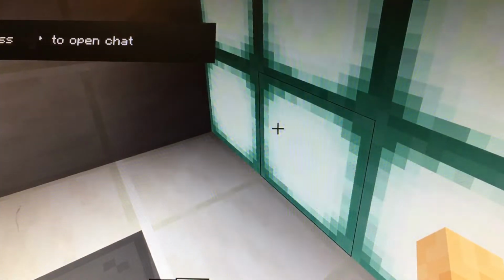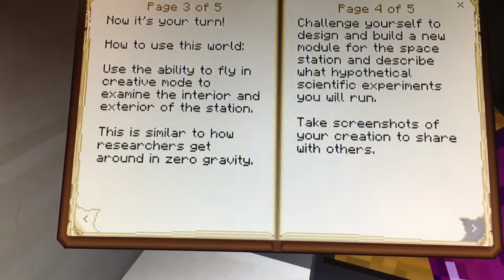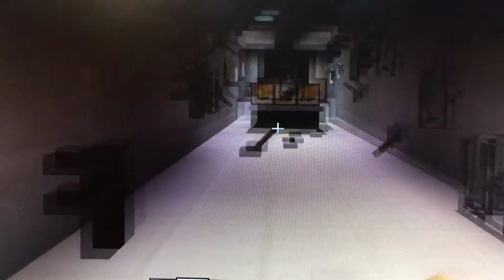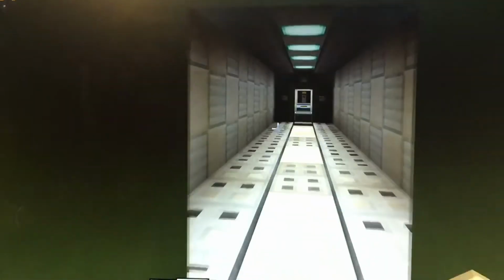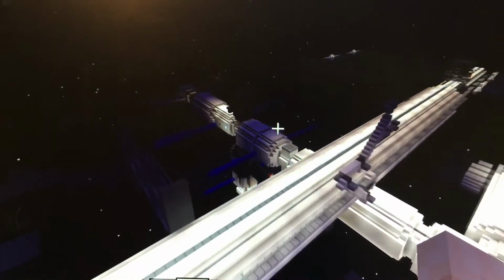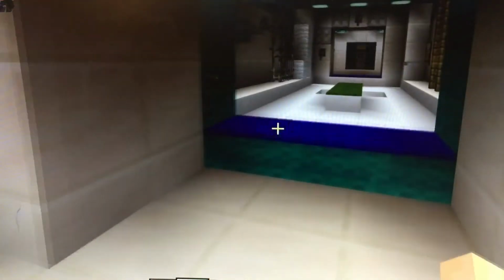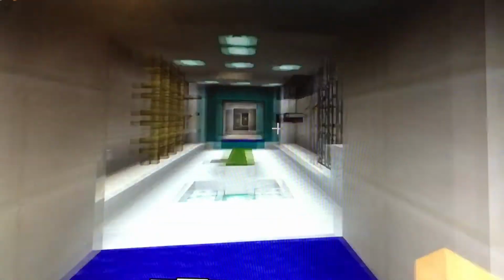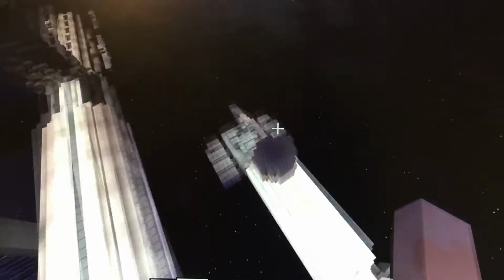Minecraft international space station! (ISS)